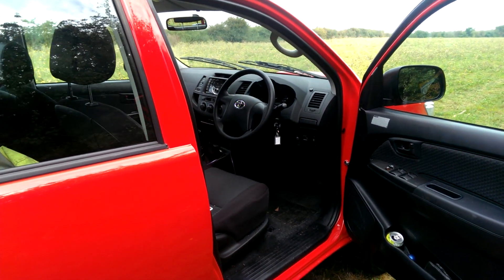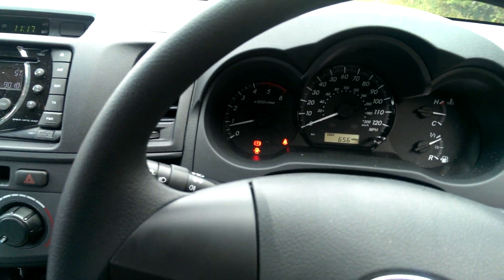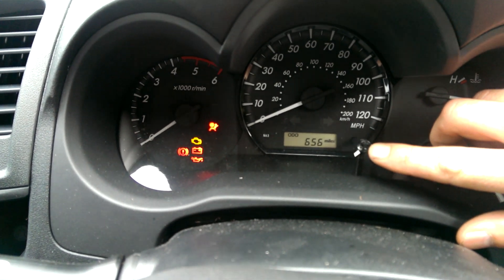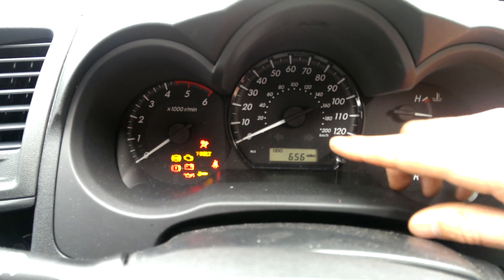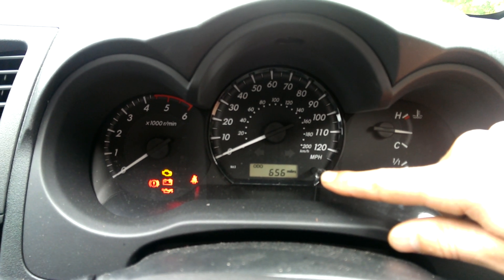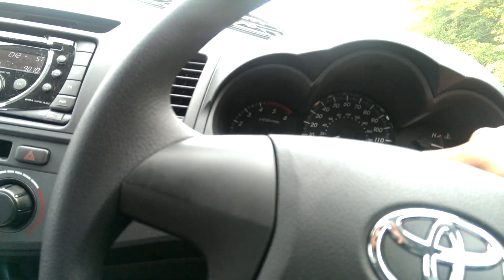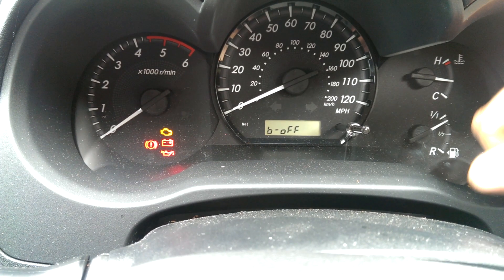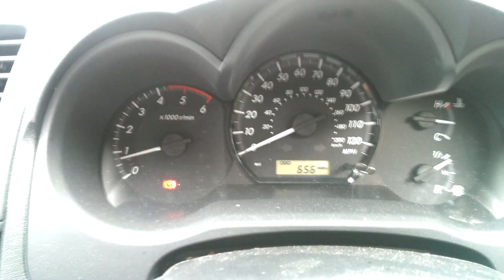How To Disable Seatbelt Chime - Toyota Hilux, FJ Cruiser, Tacoma & Avensis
Video showing how to disable the seatbelt beeping alarm on a Toyota Hilux. I am in a mk 8 on the video but this works for mk7 too. It might work for models prior to this as well as other Toyota models. Works on FJ Cruiser and Avensis.